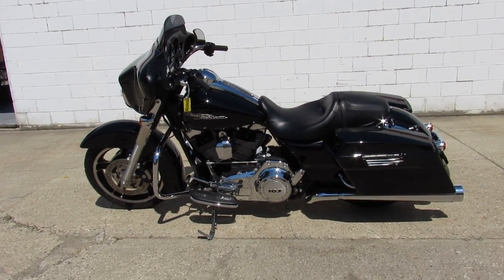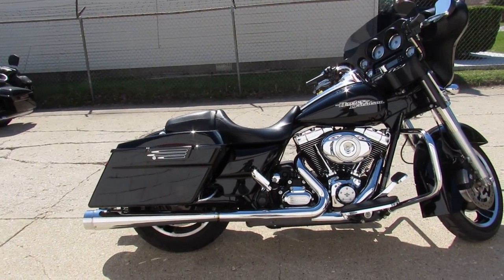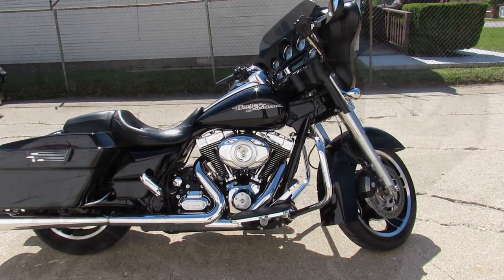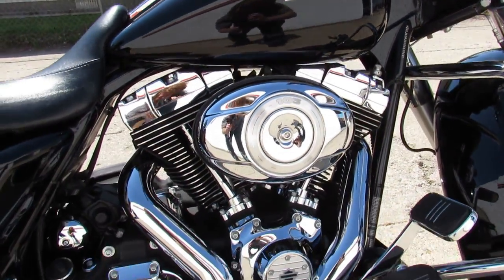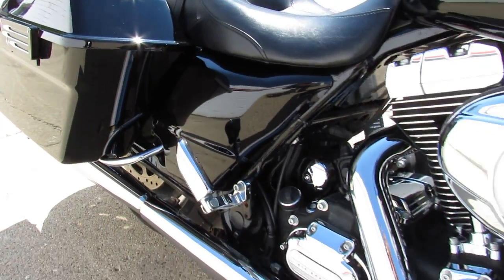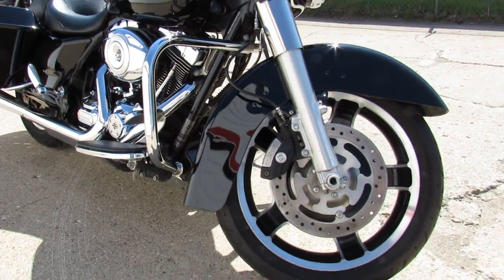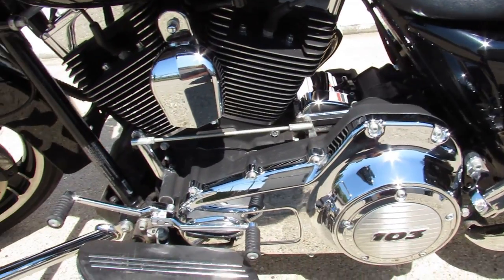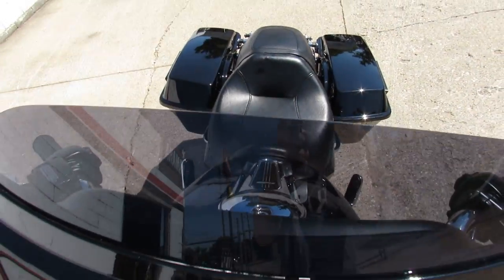2013 HARLEY DAVIDSON ROAD GLIDE U5210 FOR SALE IN MICHIGAN